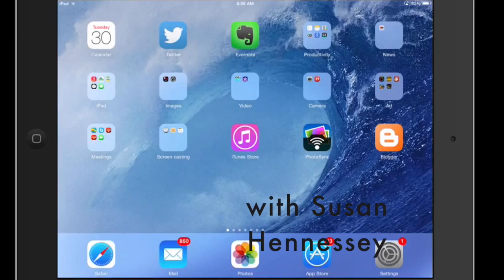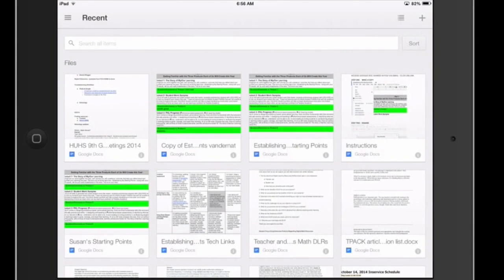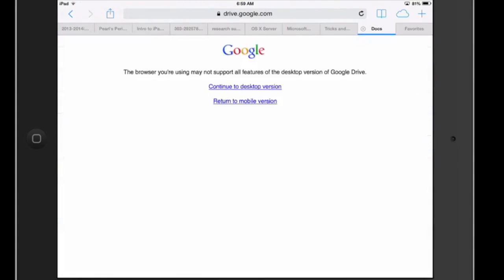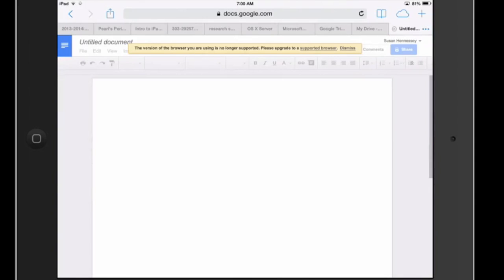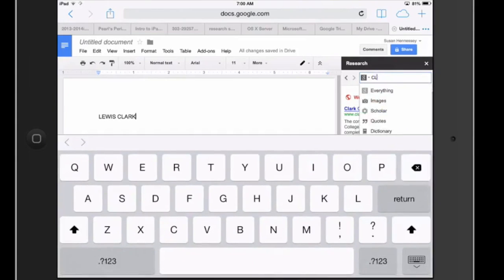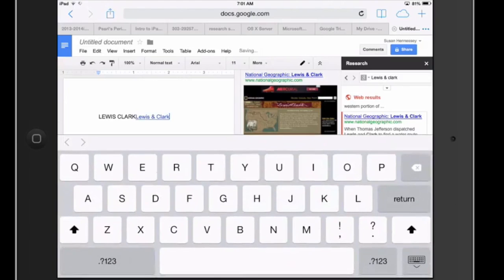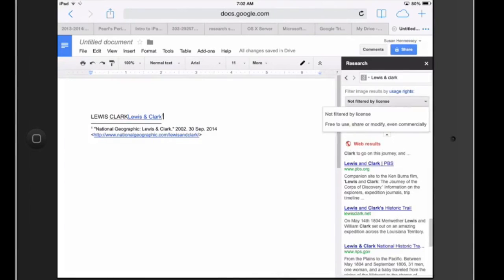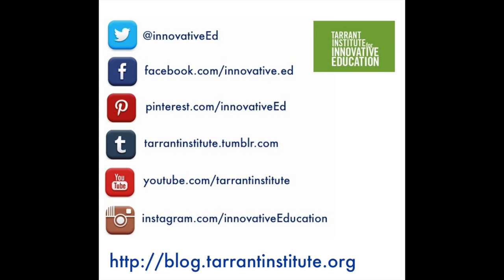Research & footnotes on the iPad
Tarrant Institute professional development coordinator Susan Hennessey shows you how to incorporate footnotes into your research when working on an iPad with Google tools. As you can't add footnotes in the Google iOS app, you'll need to open the desktop version of the Google Doc through a browser, and incorporate your footnotes from there. Hennessey shows you step-by-step how to get it done.